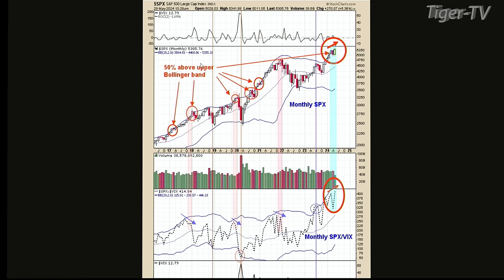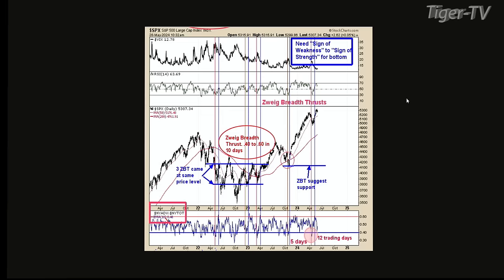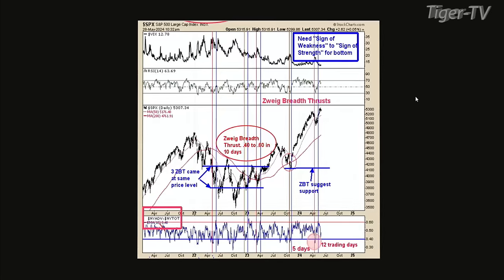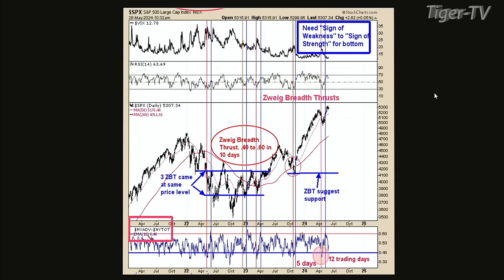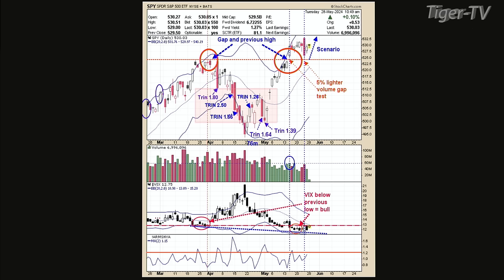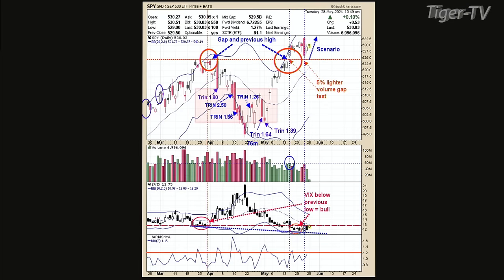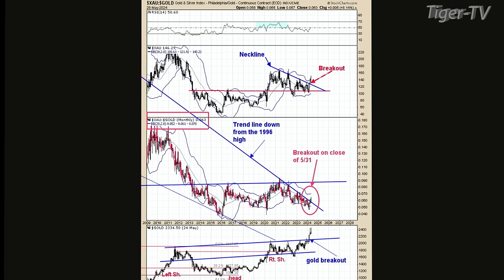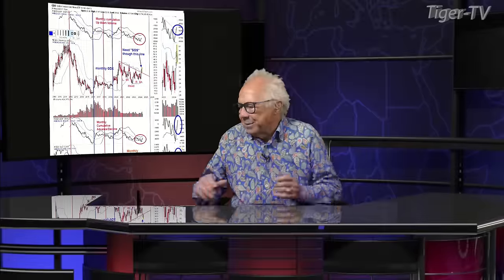May 28th Tim Ord Interview on the Tom O'Brien Show - 2024